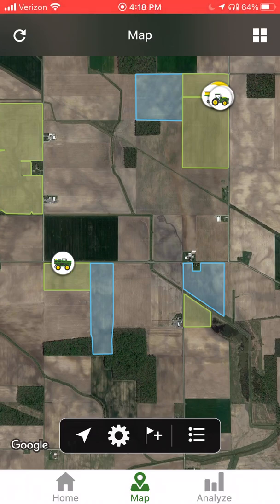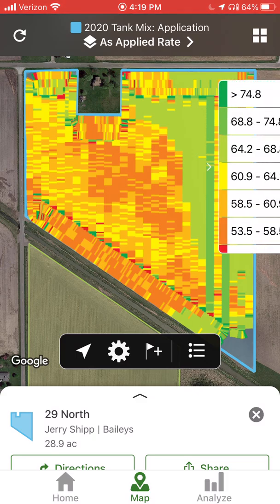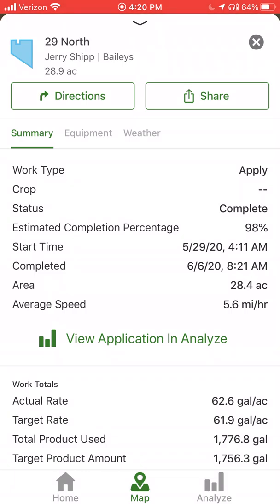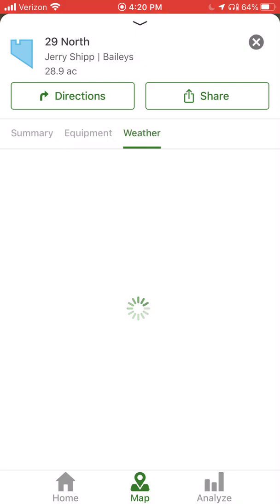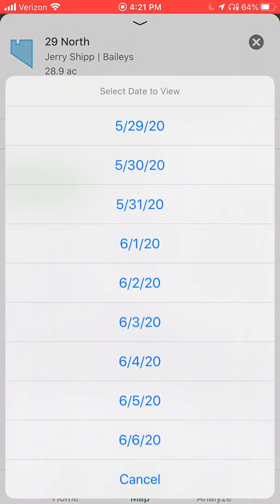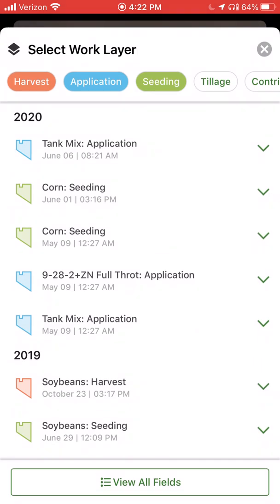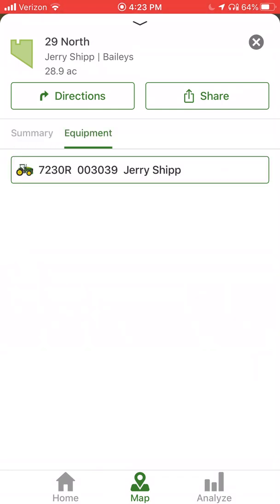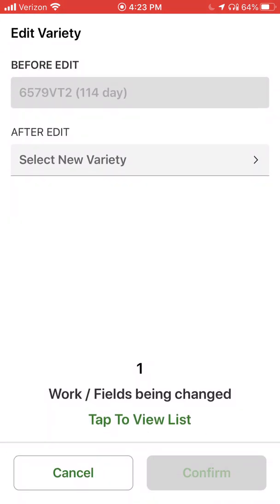How to View Field Maps | Operations Center Tutorials | Mobile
One of the most valuable features of Operations Center is viewing maps. Learn how by watching this tutorial from Kurtis, Director of Machine Optimization at Koenig Equipment.